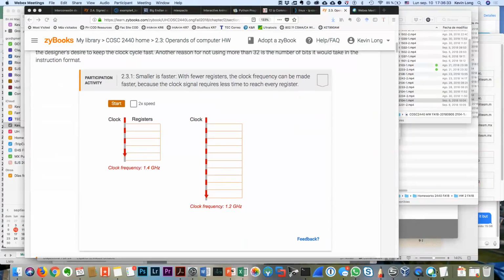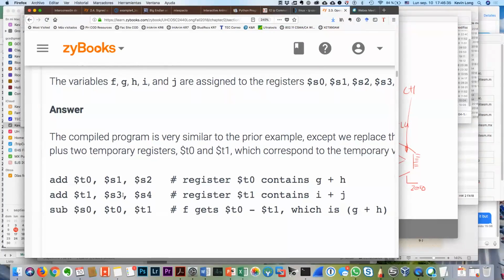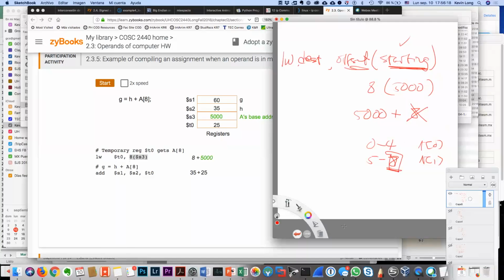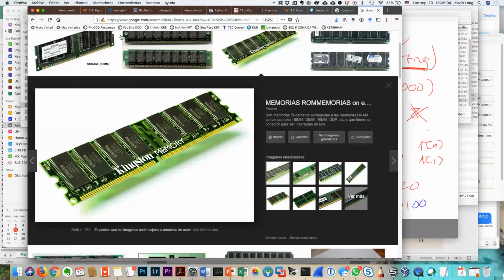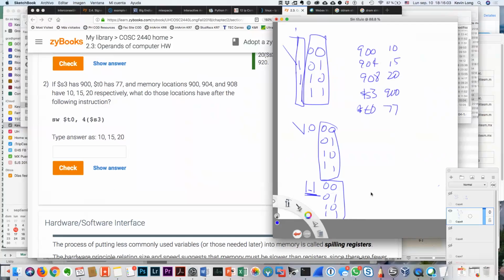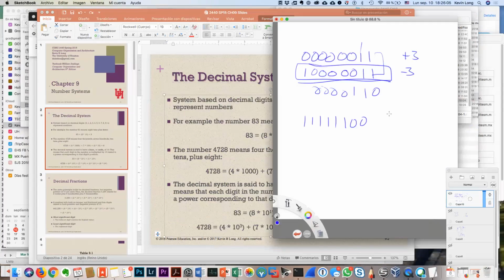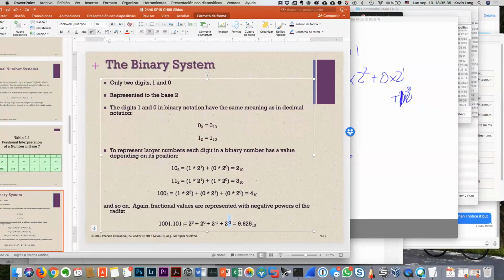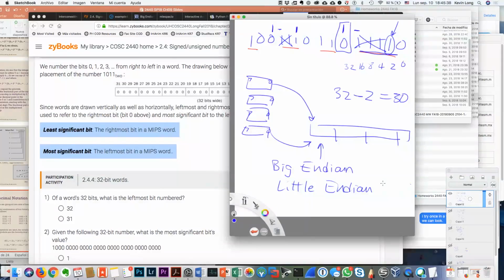COSC2440 MW FA18 20180910 2231 2